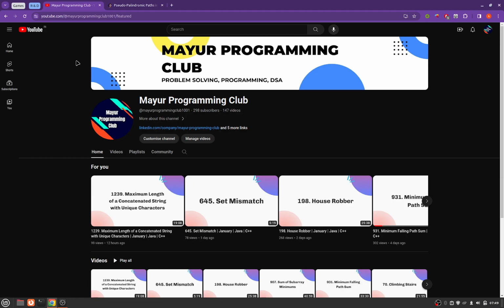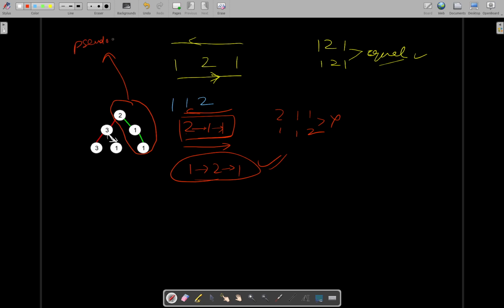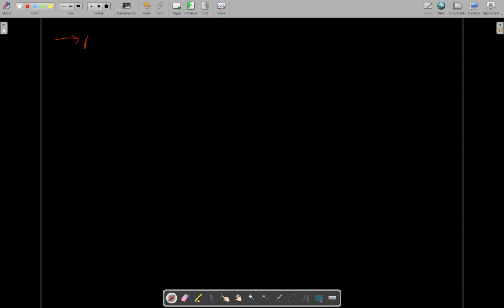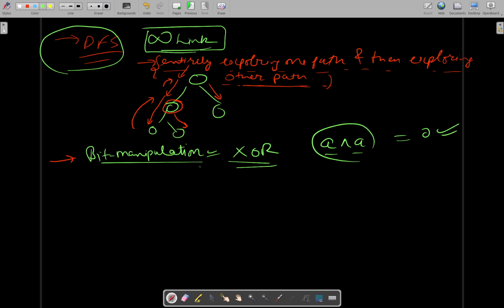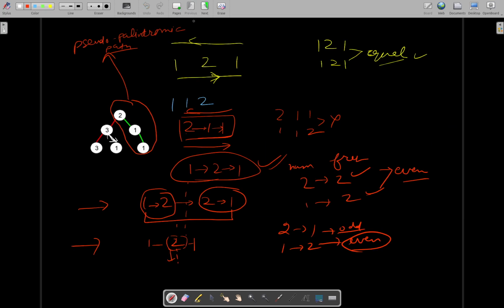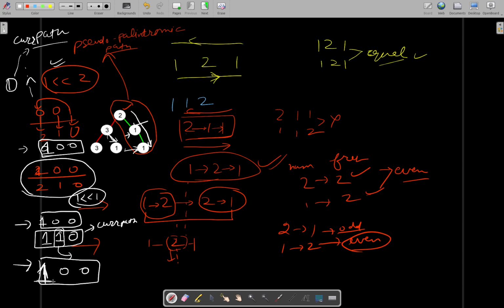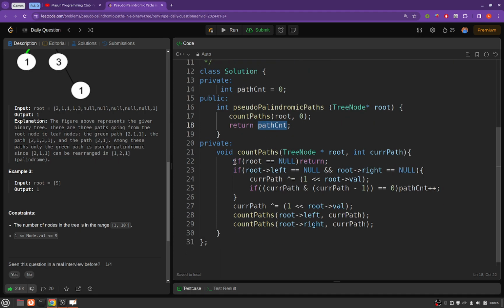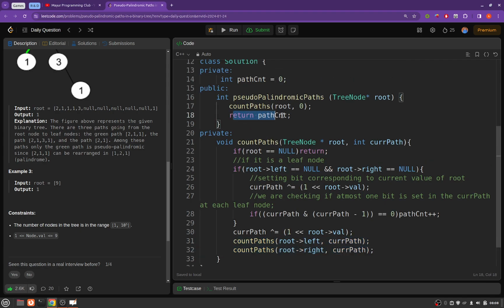1457. Pseudo-Palindromic Paths in a Binary Tree | January | Java | C++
Technique Used:
DFS: